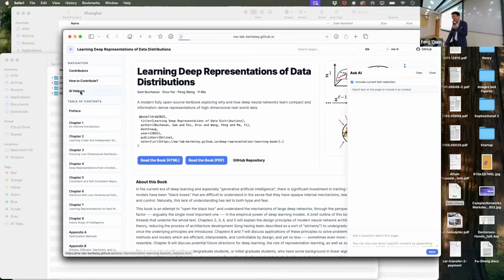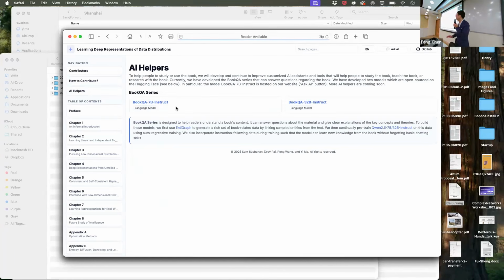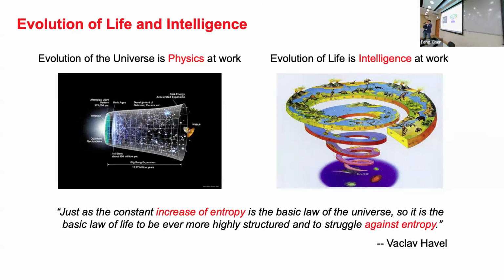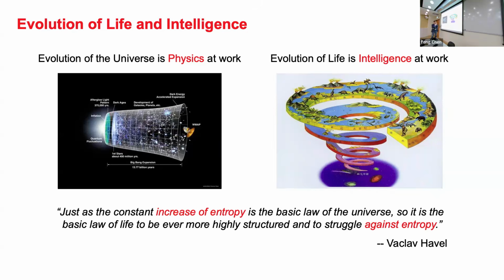DATA8014 Lecture 1 (Part 1)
HKU data 8014 course record
First one hour